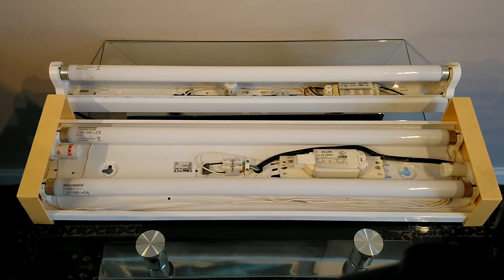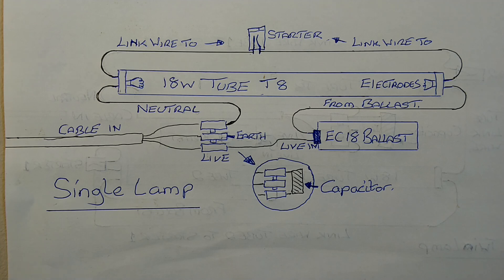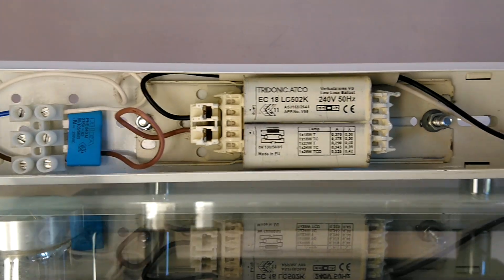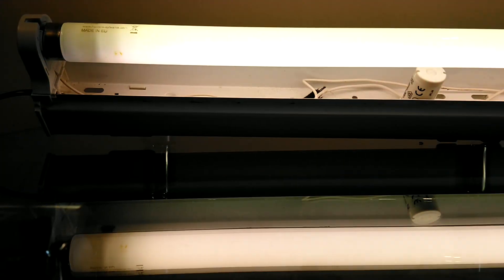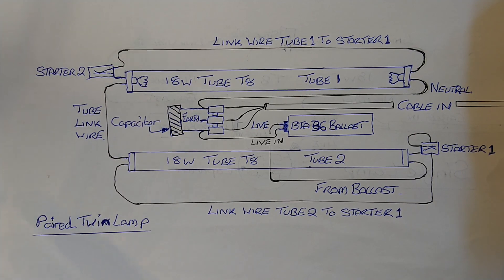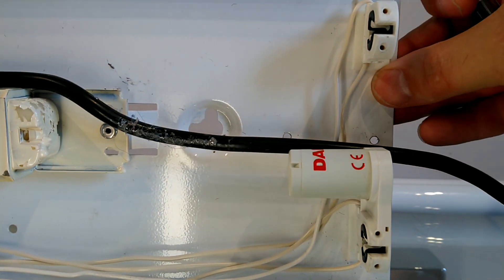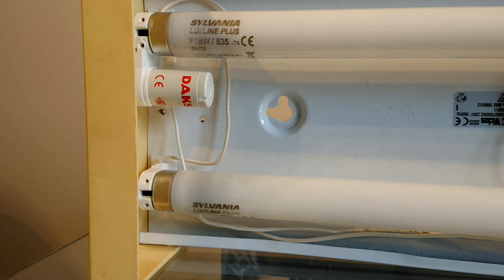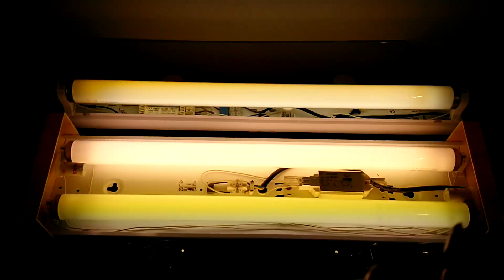Wiring inside a Single and Paired Twin Fluorescent Lights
In the Video I say "Capacitor" when I should have said "Ballast" single light fitting.
Video shows the different wiring between a single fluorescent fitting and a paired fluorescent fitting on magnetic ballasts with starters. However 4ft, 5ft, 6ft and 8ft magnetic ballasted twin fittings are 2 single wired lamps with there own ballasts. Unlike some Electronic ballasted fittings.
Single fitting has a Sylvania luxline plus F18W/835-T8 White tube and a Hilux SSU 4 - 65 watt starter, the Ballast is Tridonic.Atco EC 18 LC502K 240 Volt 50Hz with small blue Capacitor, fitting was made for Wickes Model: 162281, its designed for 18 watt T8 tubes but 20 watt T12 all so fit and work.
Paired Twin fitting has 2 Sylvania luxline plus F18W/835-T8 White tubes and 2 paired DAKS FS-2 4 - 22 watt starters, the Ballast is Philips BTA 36W 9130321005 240 Volt 50Hz with small grey Capacitor, fitting was made for Wickes Model:35090/70/00NZ 700511 2 x Max 18W/G13 but 20 watt T12 all so fit and work.